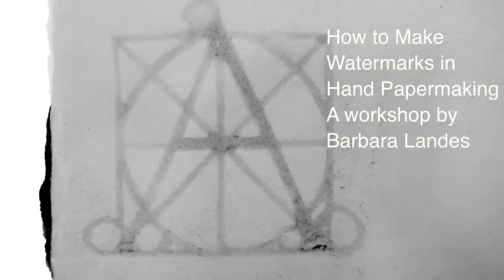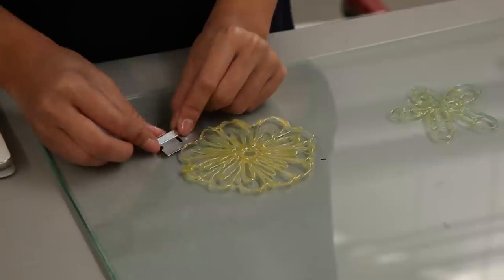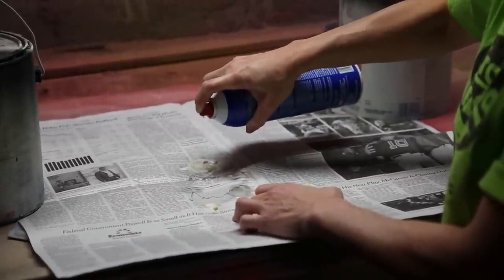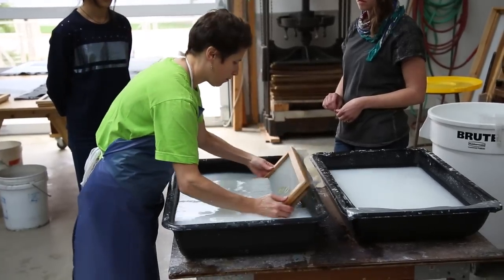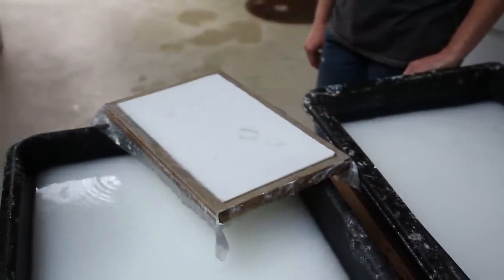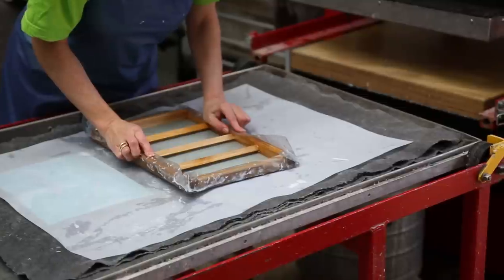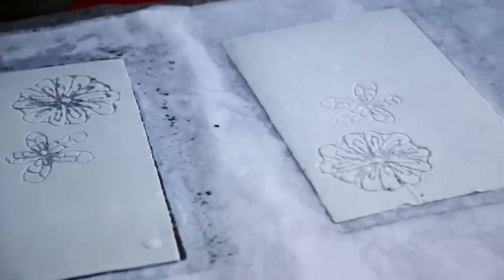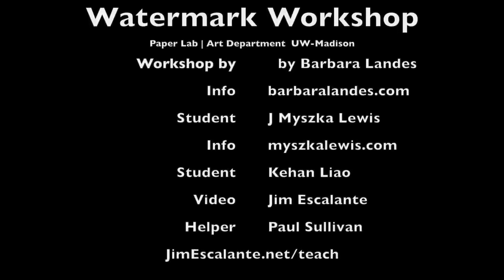Making watermarks in hand papermaking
Making watermarks in hand papermaking can be simple. They add depth and dimension and provide added creativity to your work in hand papermaking. and also